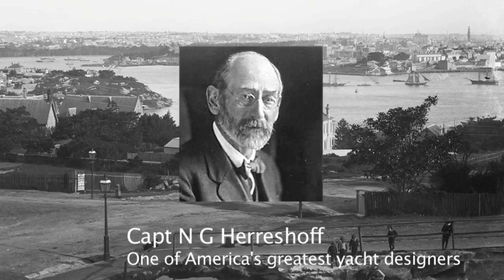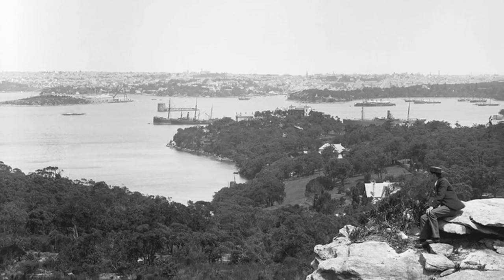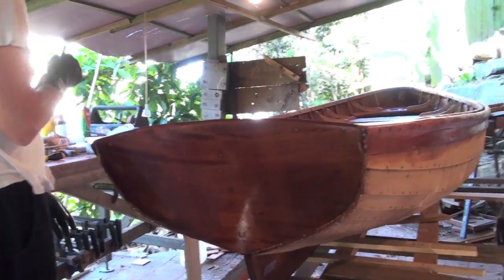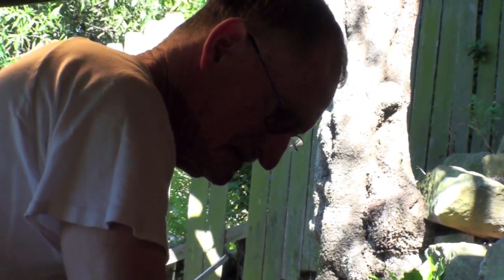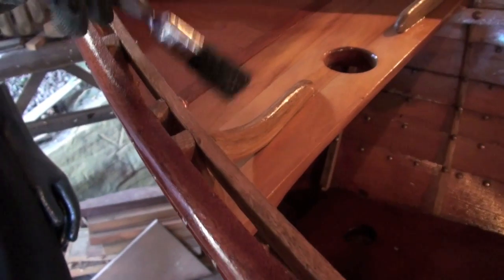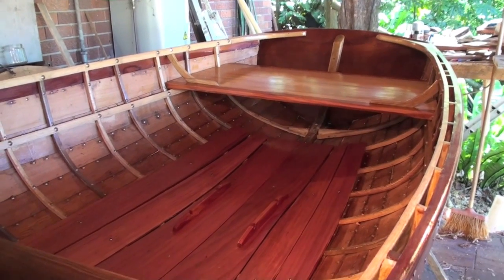Building the Herreshoff Dinghy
Building a wooden dinghy designed 100 years ago by one of America's greatest yacht designers. Built under a house in North Sydney from home made tools and beautiful timber sourced locally and overseas.